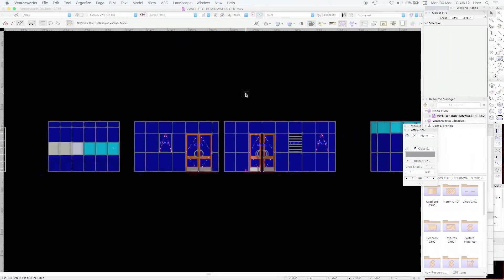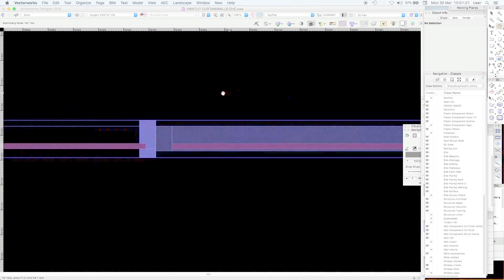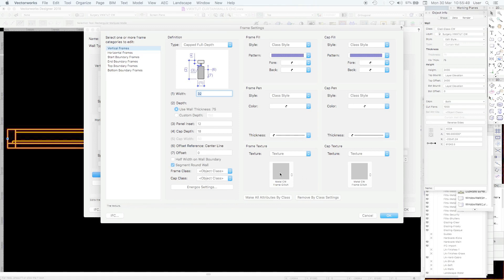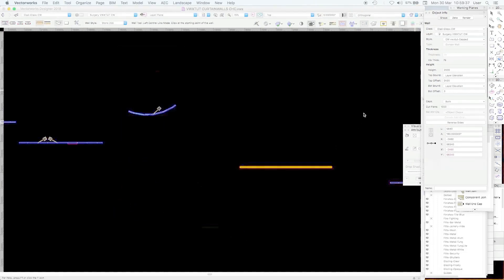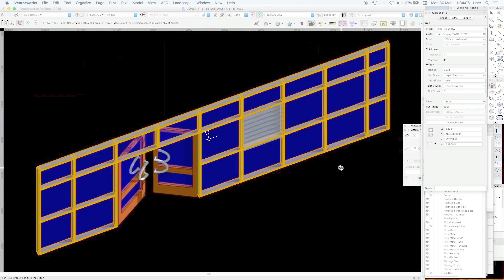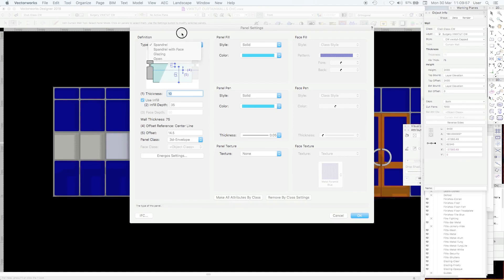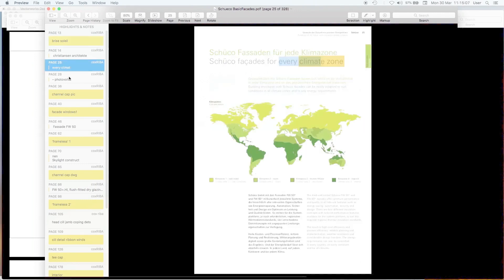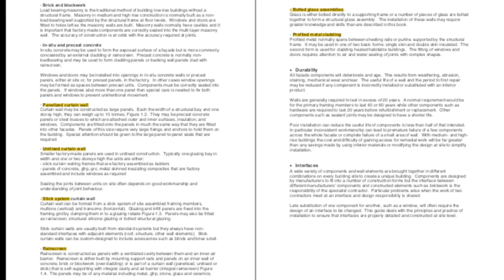VECTORWORKS BIM TUTORIAL 13 - CURTAIN WALLS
Vectorworks Curtain Wall Plug-In Tool & Styles
Stream in 1080 dpi HD